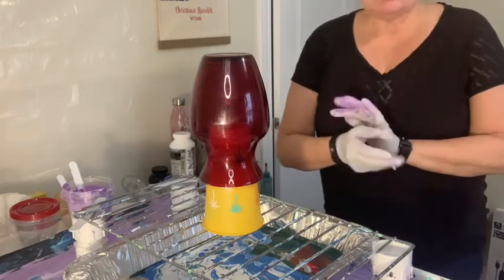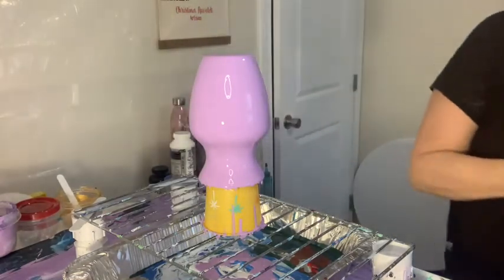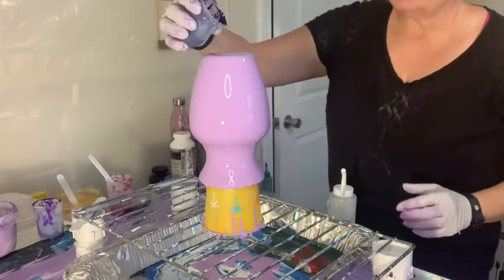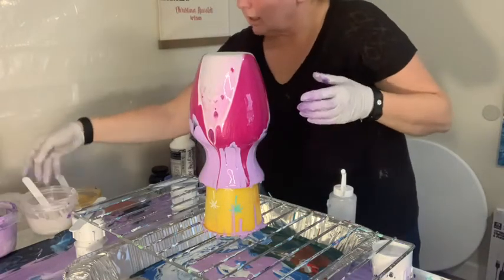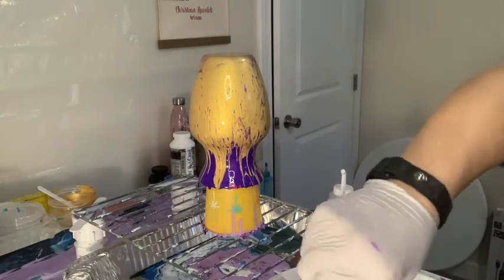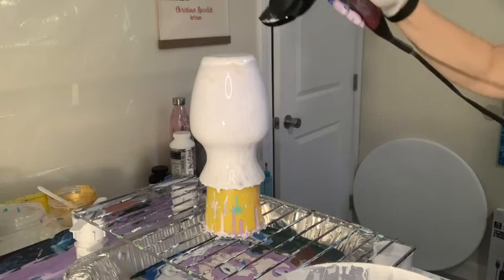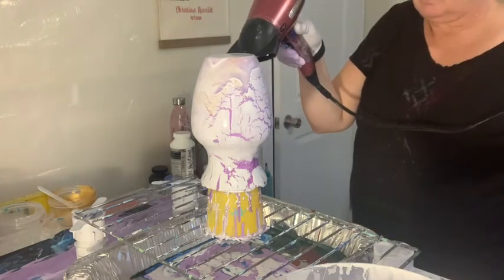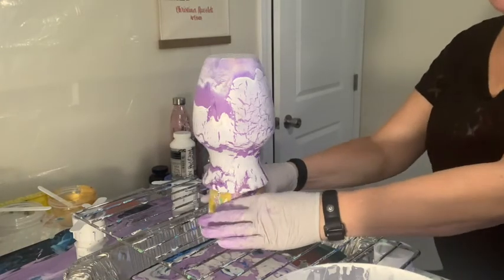A new way to pour on a vase! Very unique results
Welcome back everyone and welcome if you are a new subscriber!

In this video, I am going to do a different type of pour on a vase. This is the second one I’ve done like this and I didn’t film the first attempt but I should have! I’ve had a few people ask how I achieved the results so I am sharing with everyone. I absolutely love the effects this process leaves on the vase and it is so unique. I hope you enjoy this video, Thank you all so much for joining me.￼

This is a US based company and they have a great offering of products. I do share limited time discounts for Crystalac on occasion and you will get in on those offers as a subscriber!

Ways to support me as an artist:
Share and like my videos as often as you can